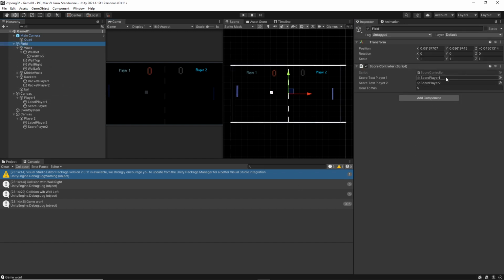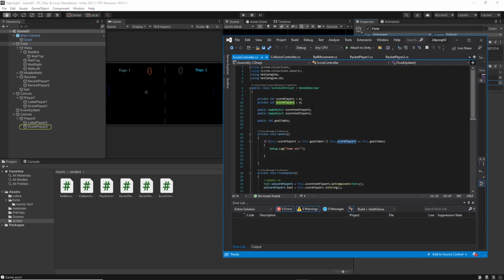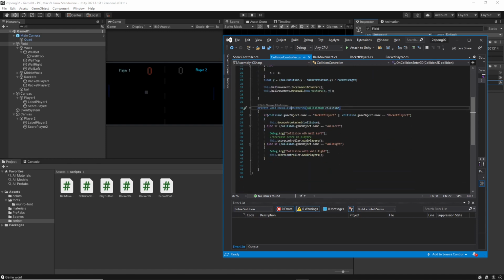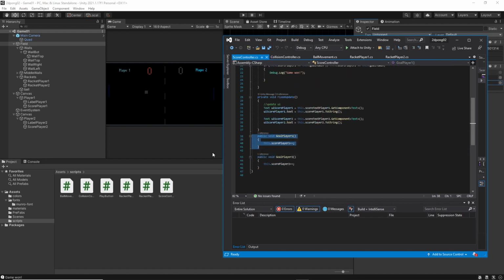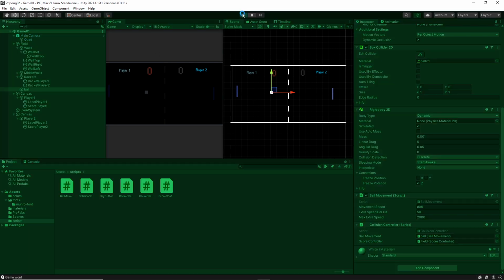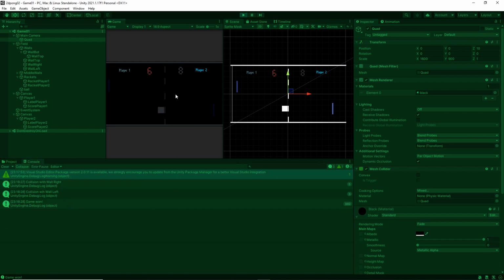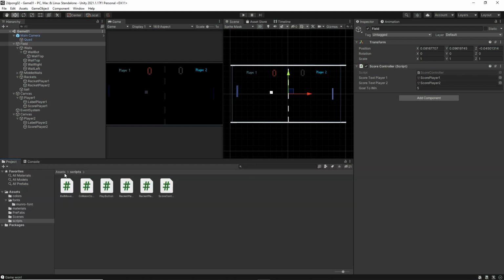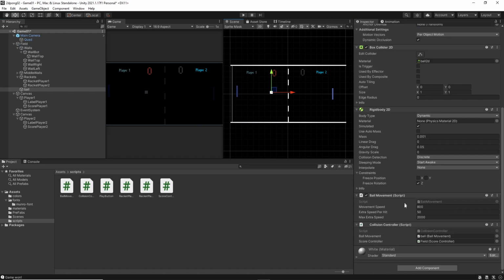Pong Game with collision and scorecontroller explanation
My attempt at trying to explain what I just learned.